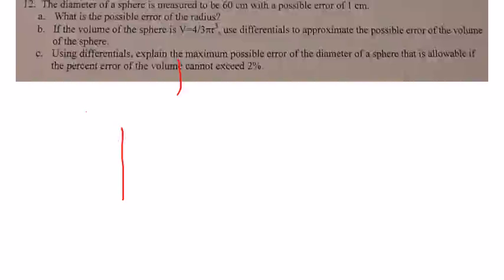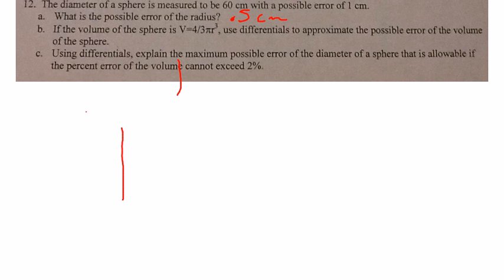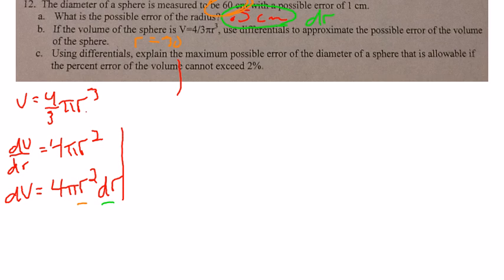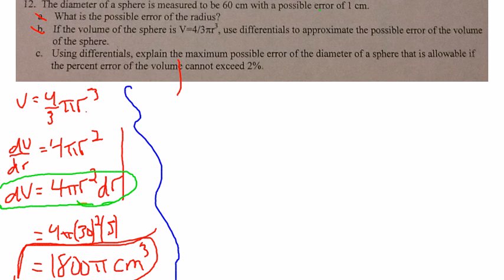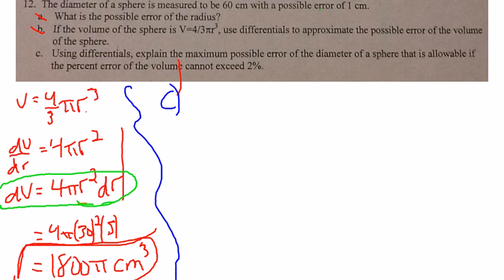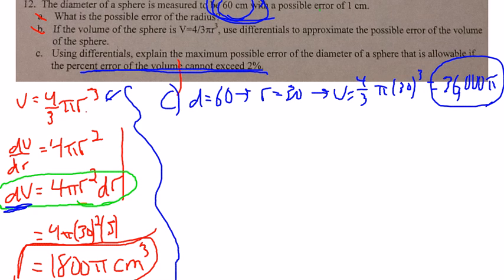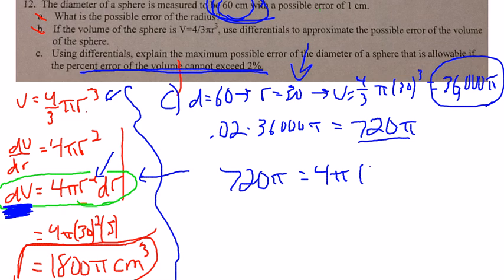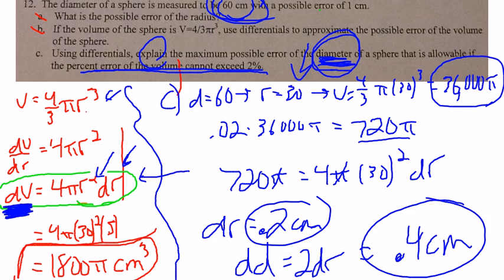AP Calc AB Ch 2 or 3 Test Study Guide 12